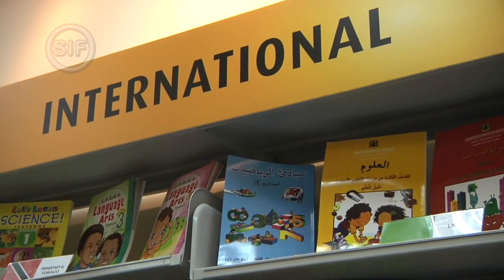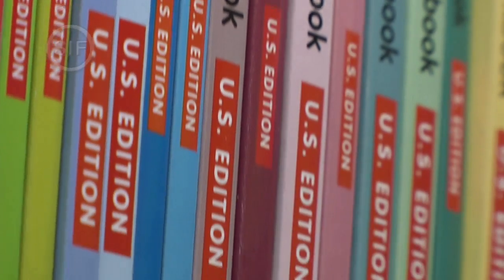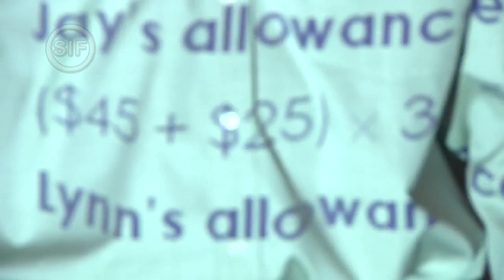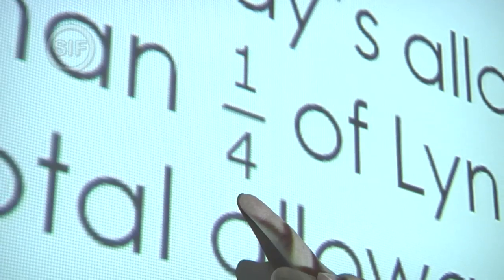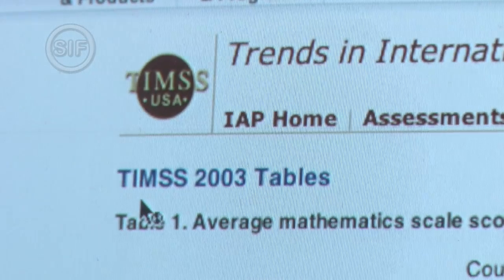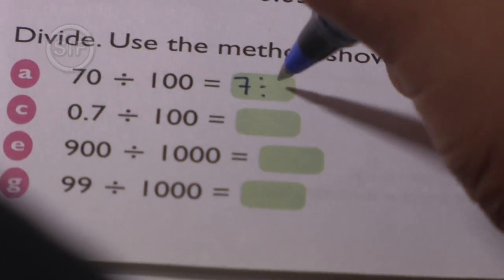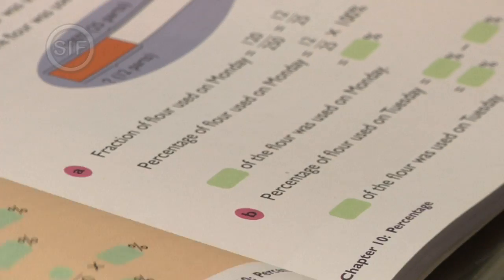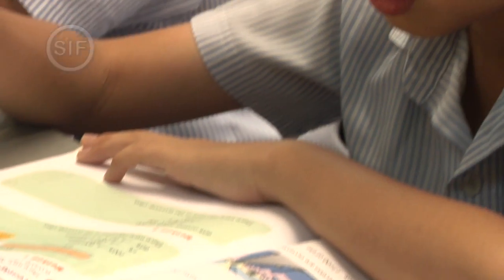Mathematics, Singapore style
Teaching Maths, Singapore-style ...